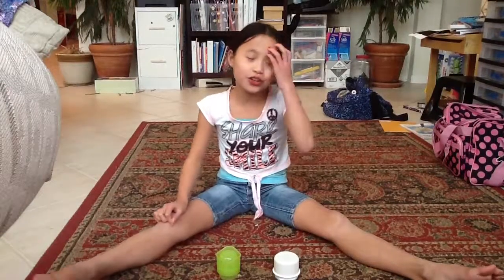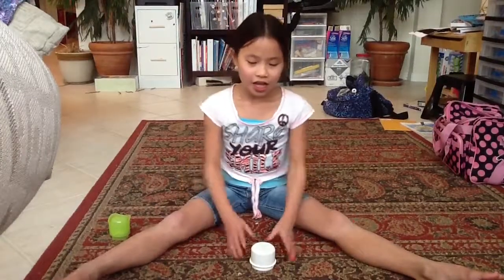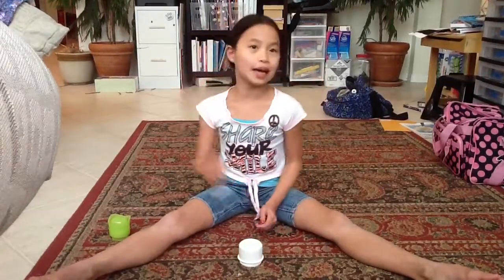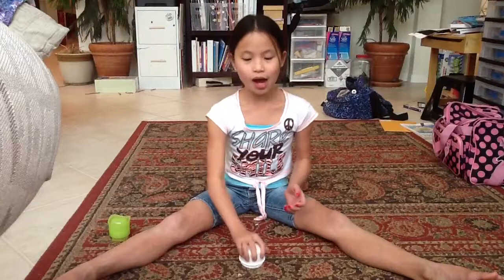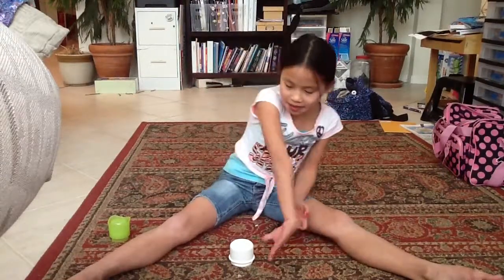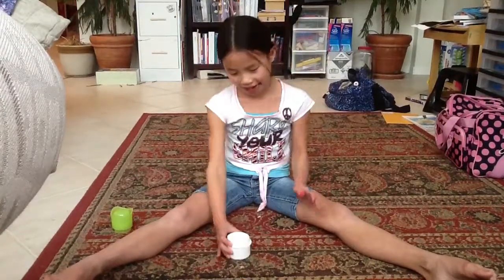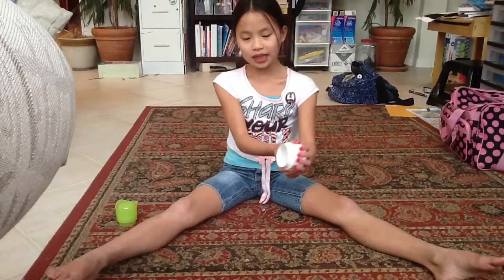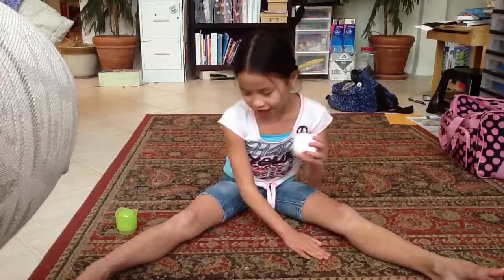The famous cup song!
Learn how to do the cup song! Try this awesome rhythmic song that can help you if you take music lessons or want to do music lessons. It teaches you for each movement there is a beat! Toodles!